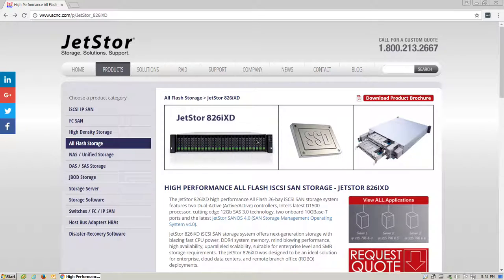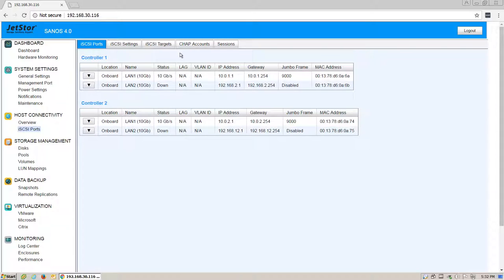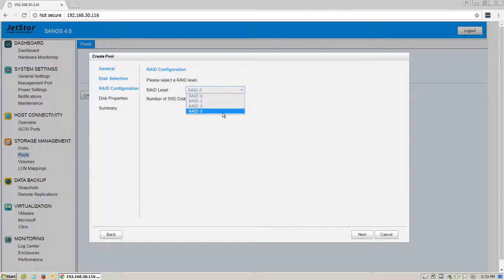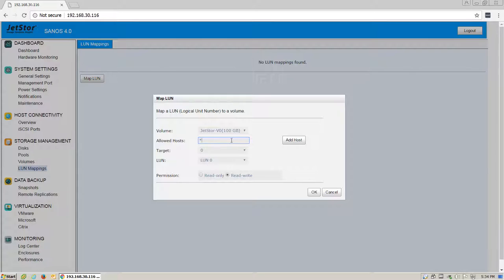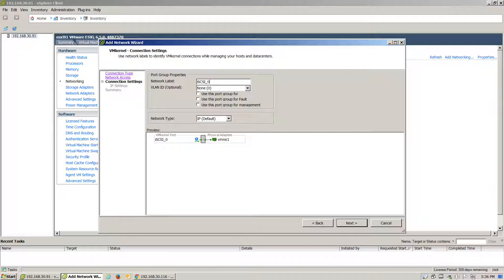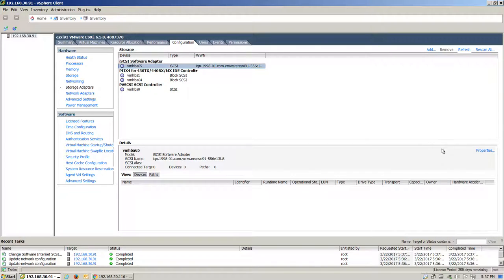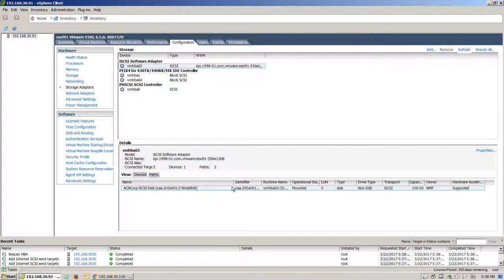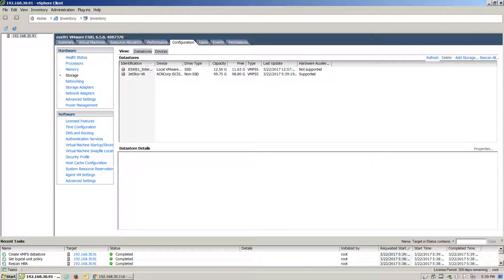JetStor 826iXD VMware ESX 6.5 Configuration Video